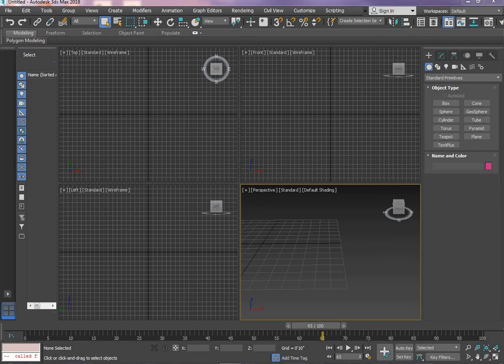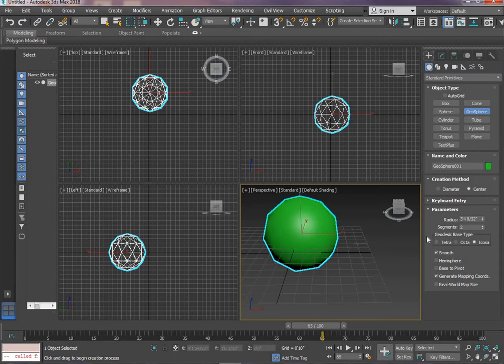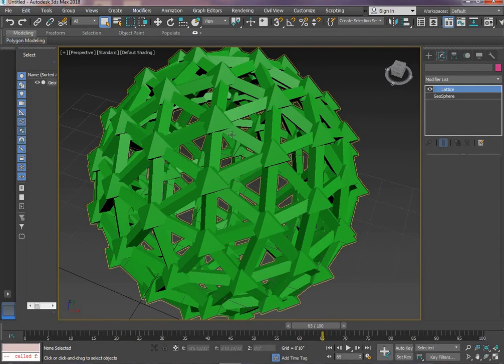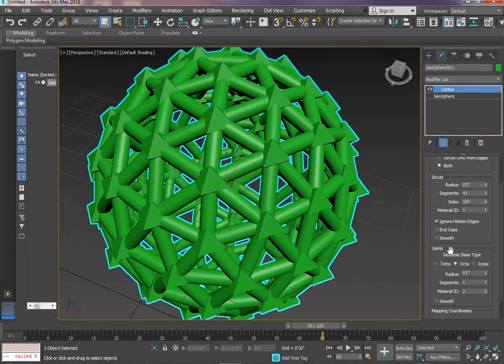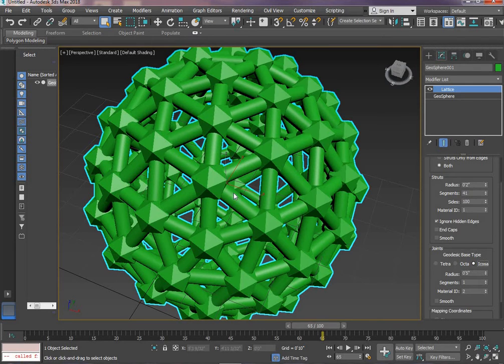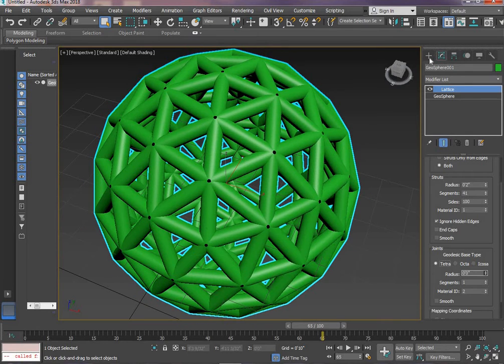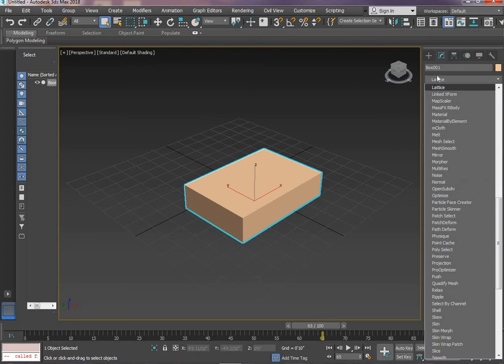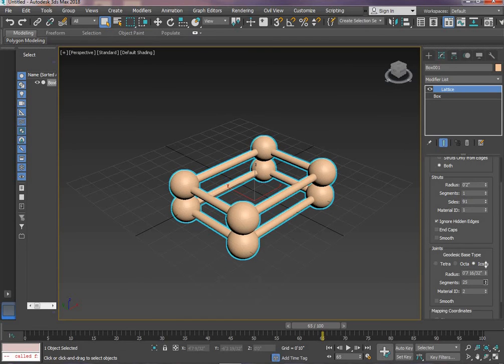LATTICE DESIGN IN 3DSMAX | 3ds max course in bangalore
In this video we are going to see what are the Geometric Constraints that are present in CATIA V5 and how to use these constraints in Catia V5 sketch environment.

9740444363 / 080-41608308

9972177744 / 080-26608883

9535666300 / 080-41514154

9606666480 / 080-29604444